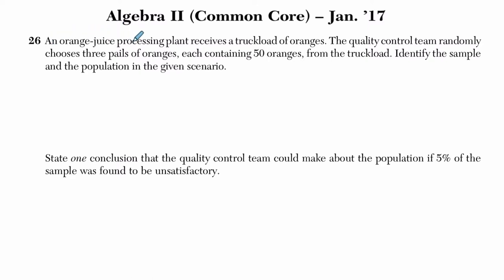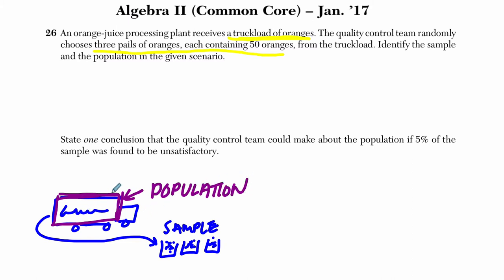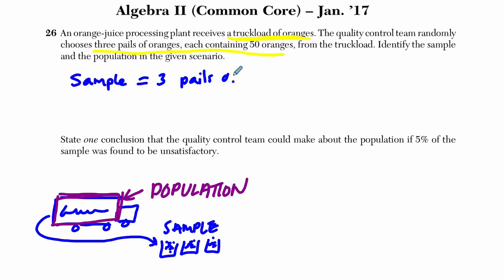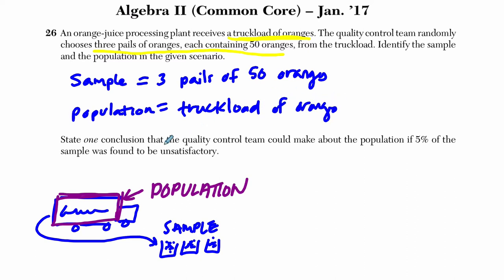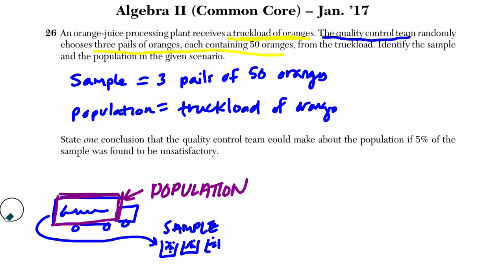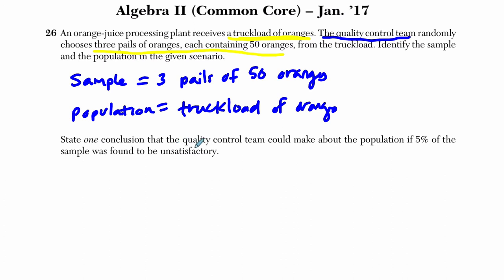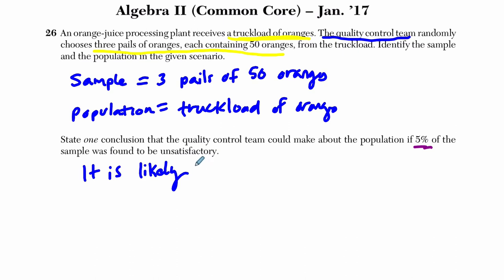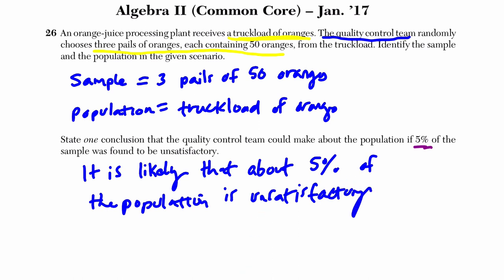Algebra 2 Regents January 2017 #26